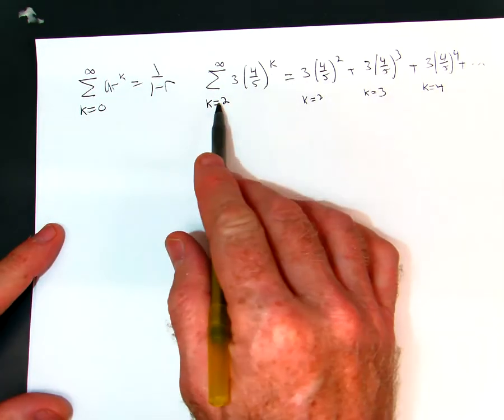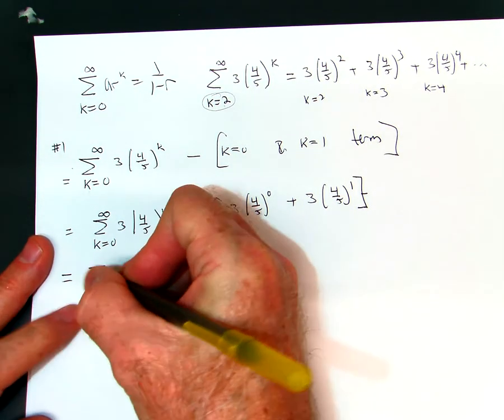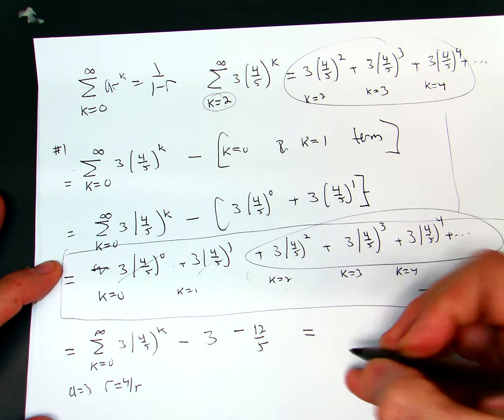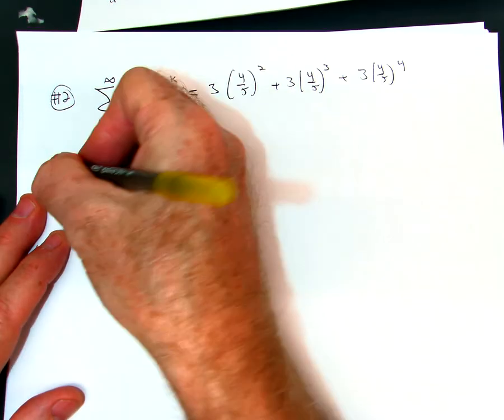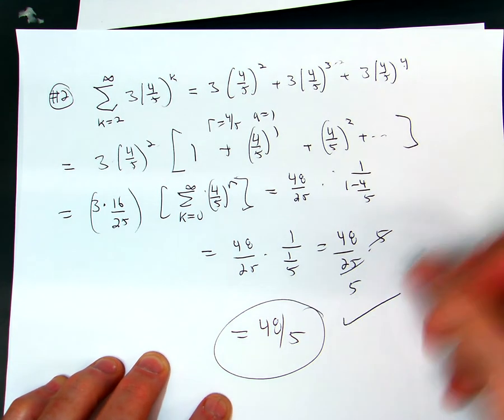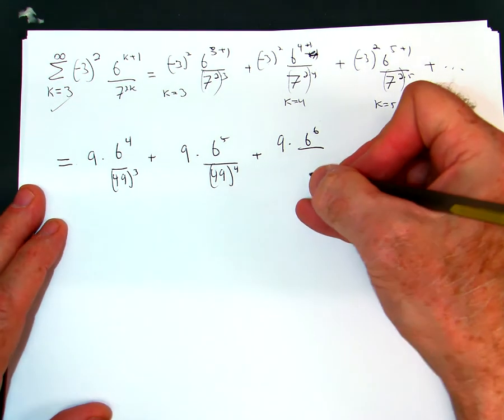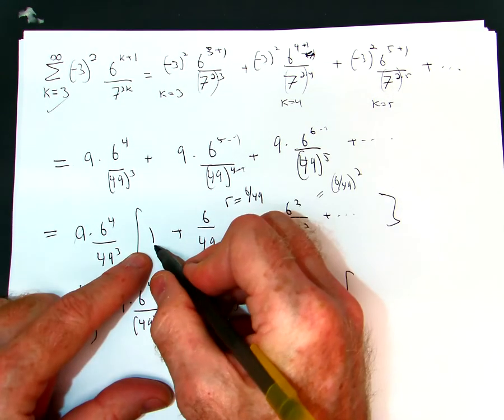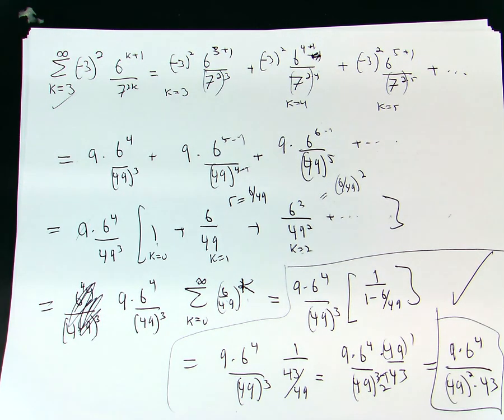geo series harder